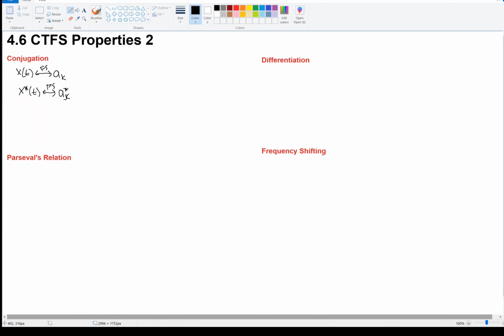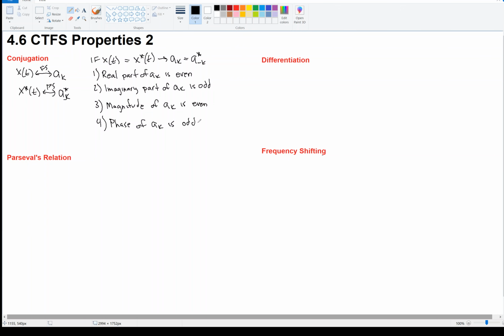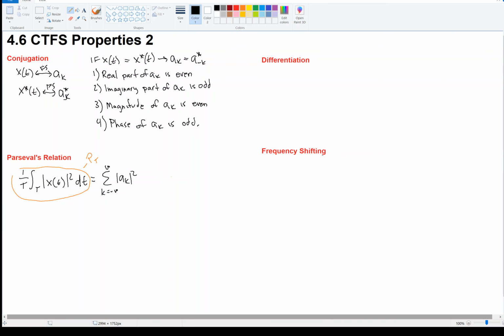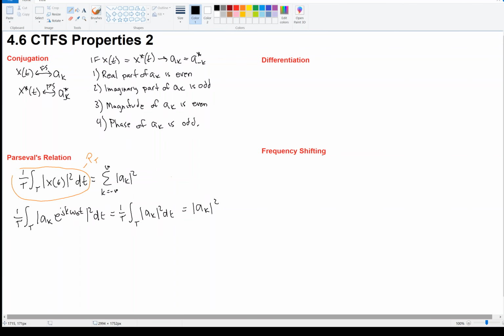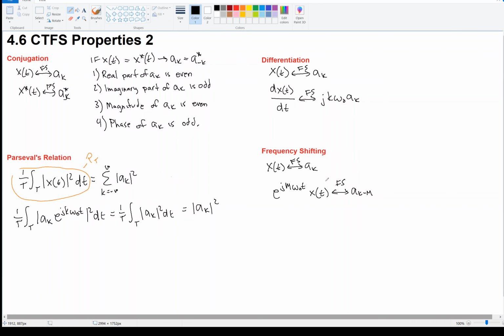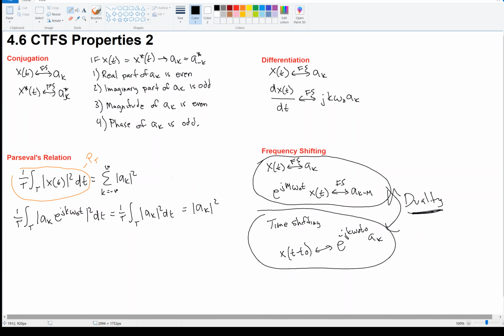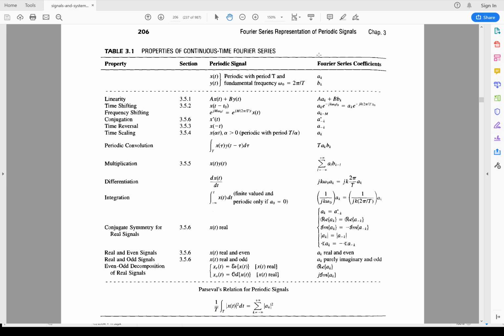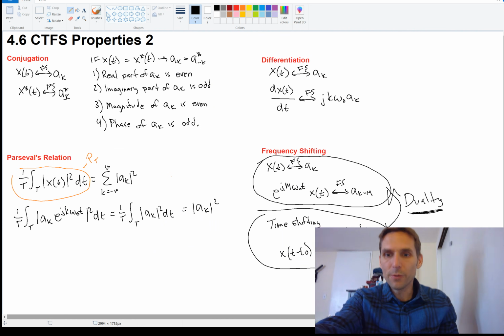4.6: Properties of Continuous-Time Fourier Series 2